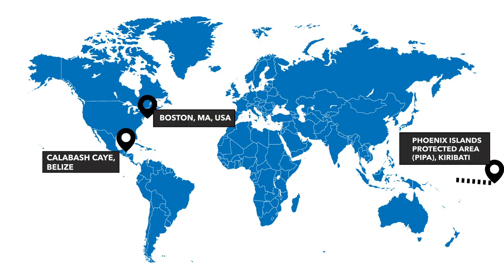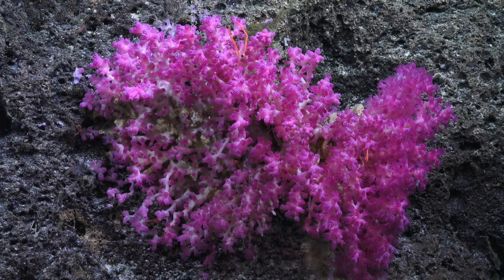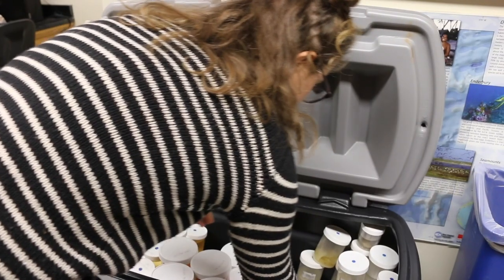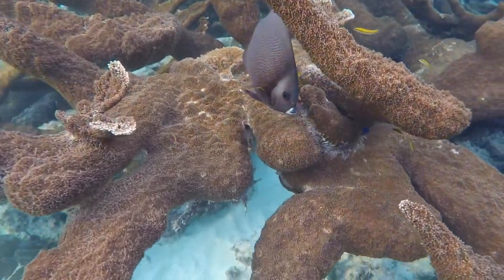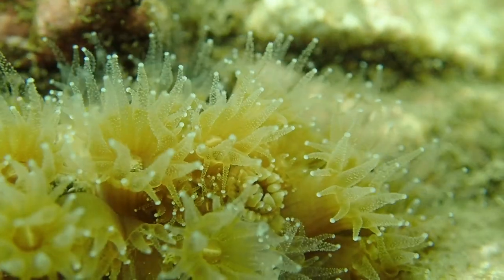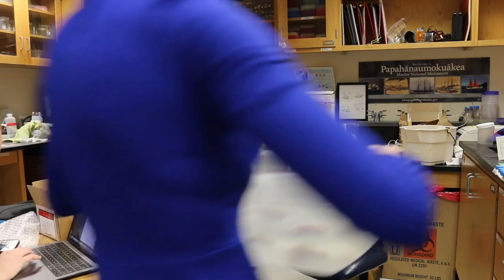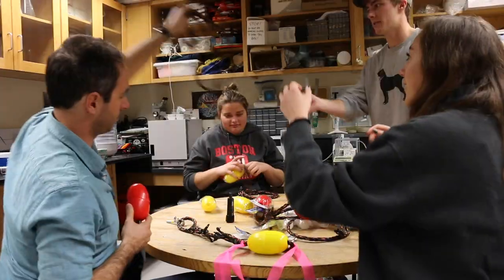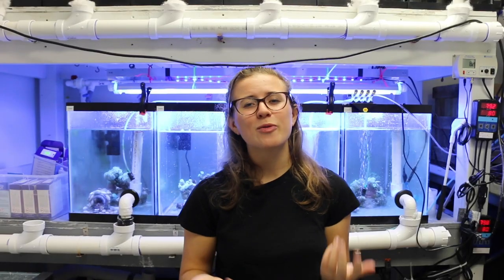Rotjan Lab 2020 Promo Video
Interested in the Rotjan Lab and what we do?!